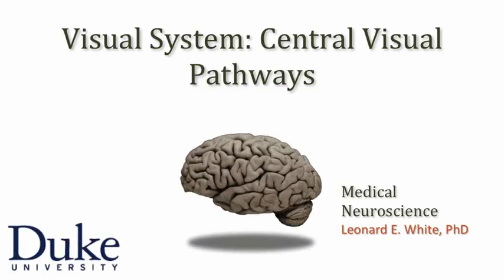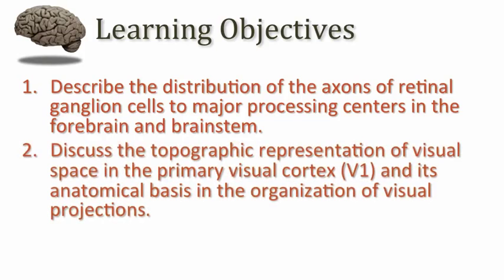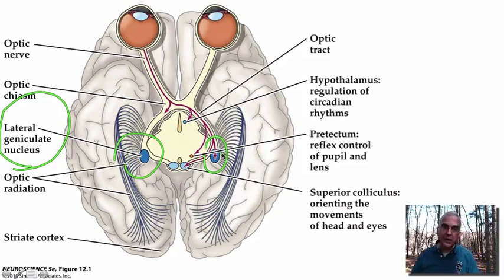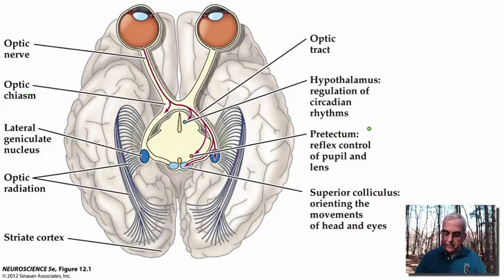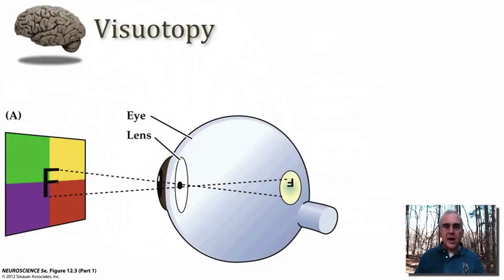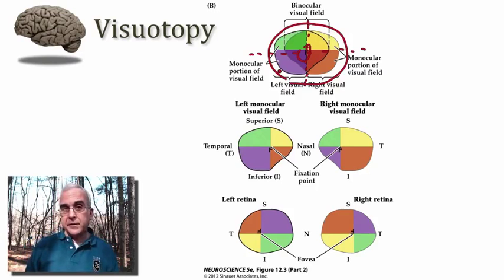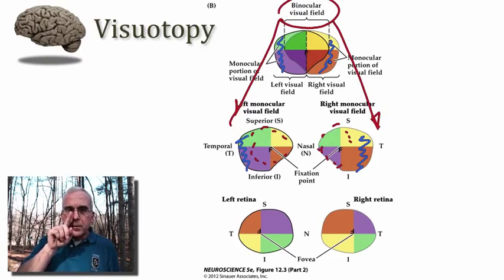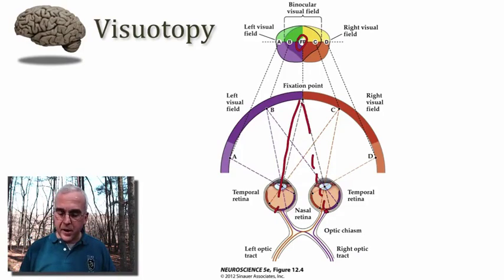MN3 25 3 25 Visual System Central Visual PAv20540977,P25